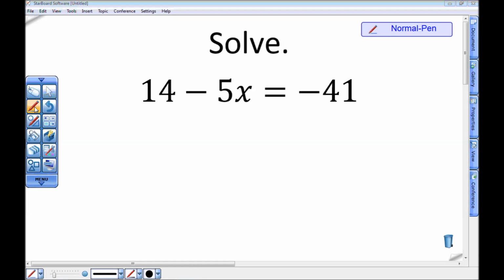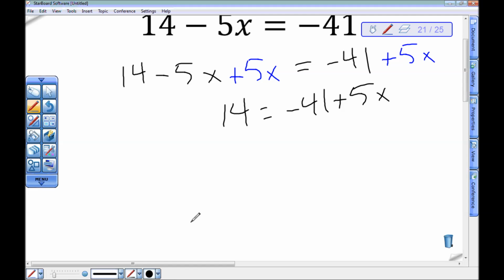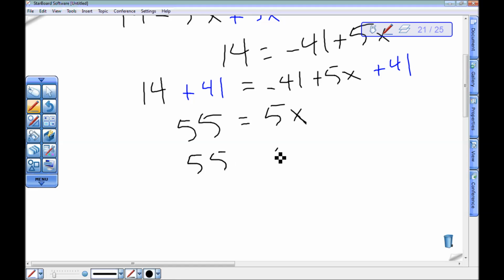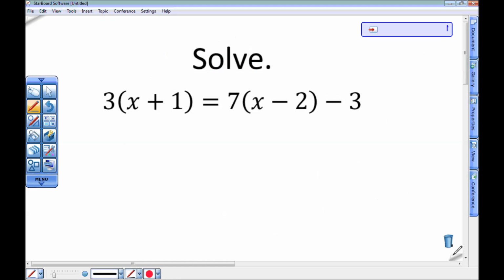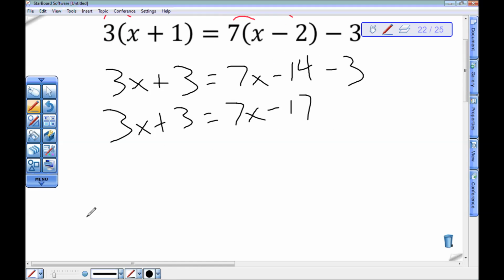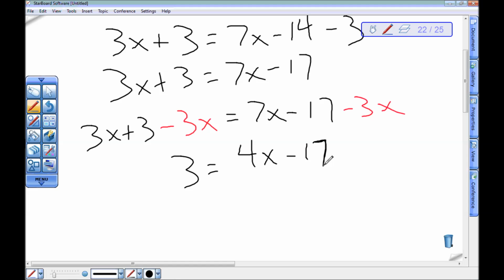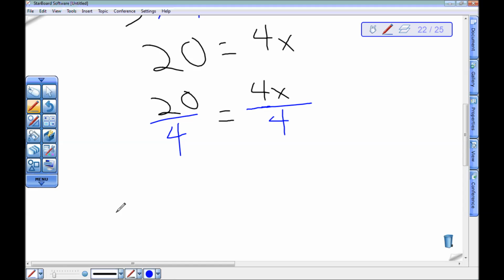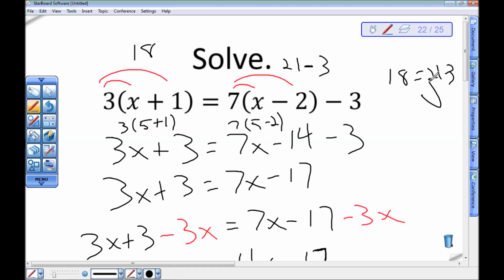Solving Linear Equation Examples